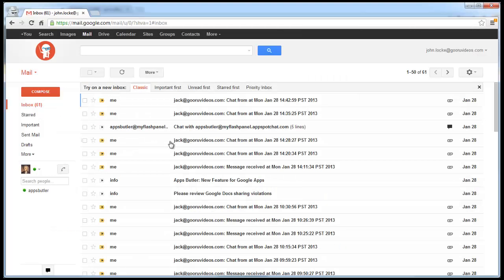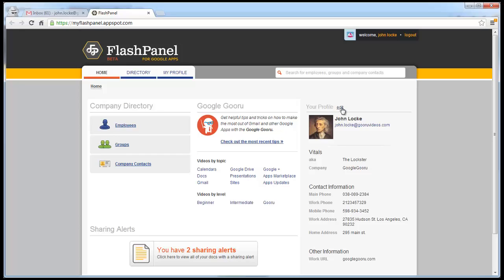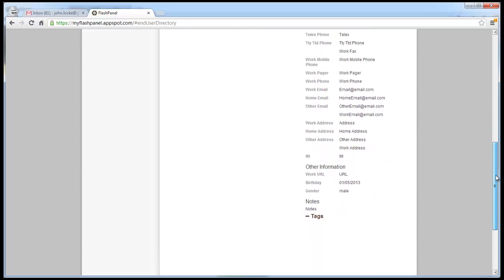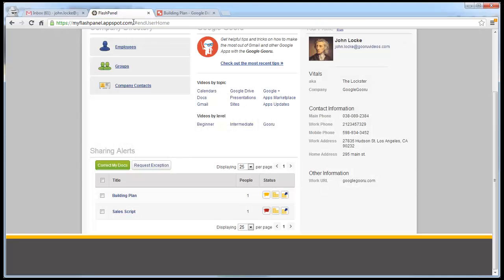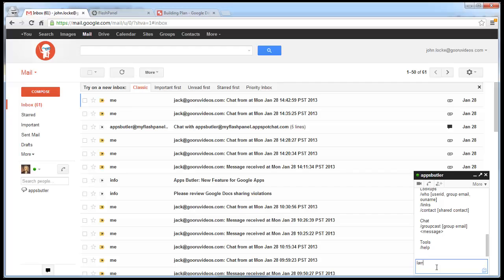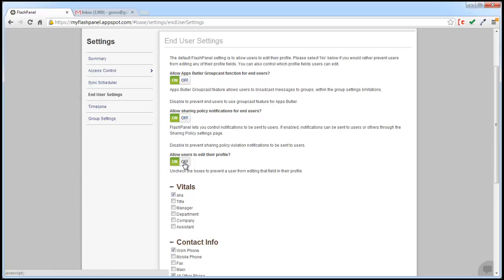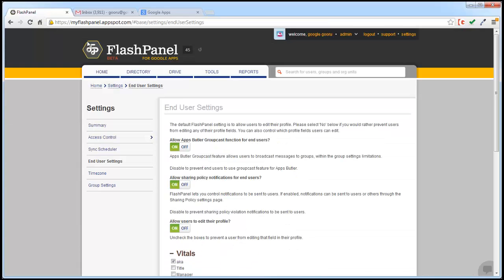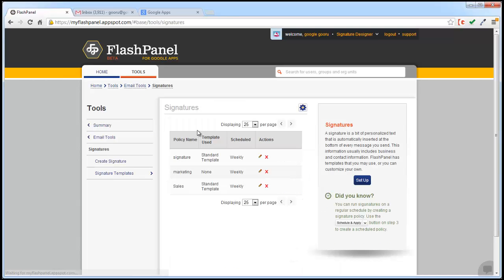FlashPanel - A Guide to End-User View & Tools